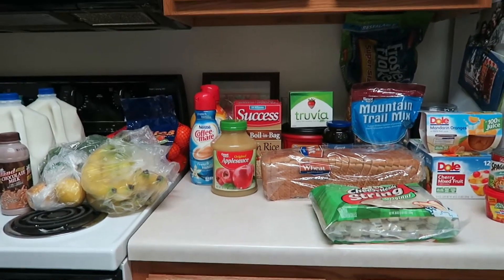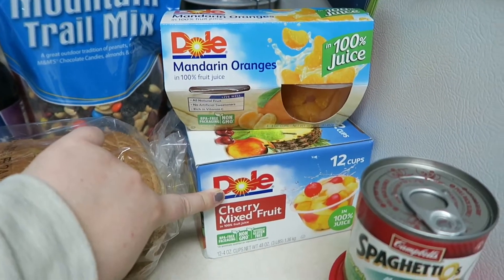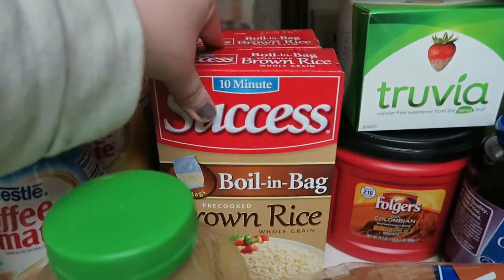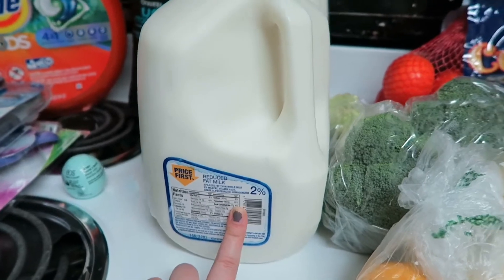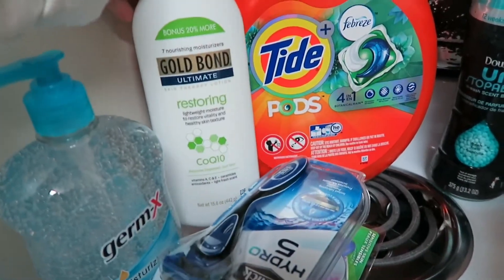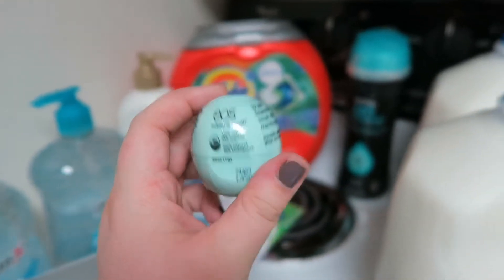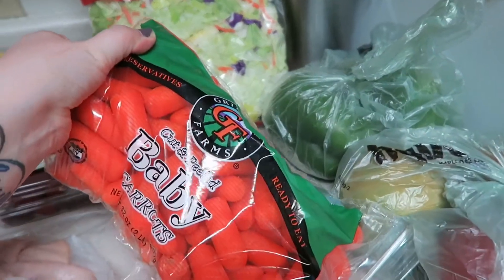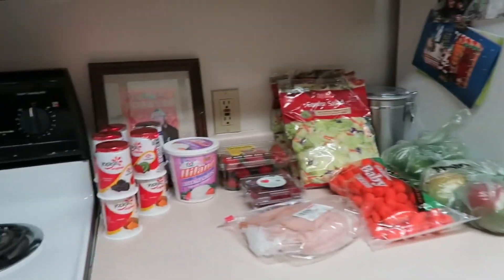(Walmart/Hy-Vee) GROCERY HAUL